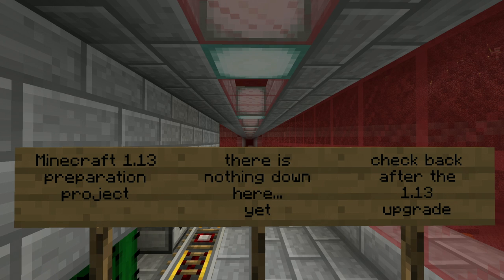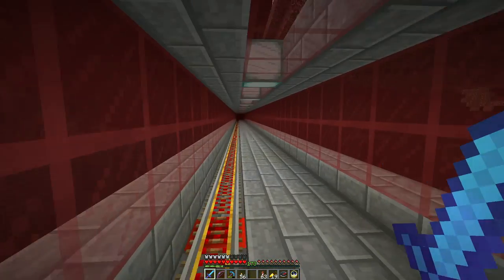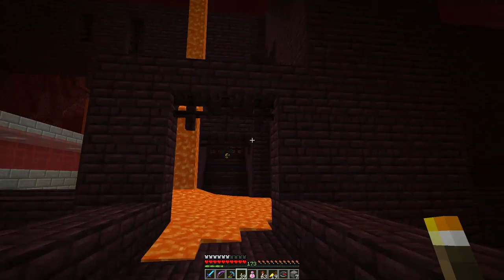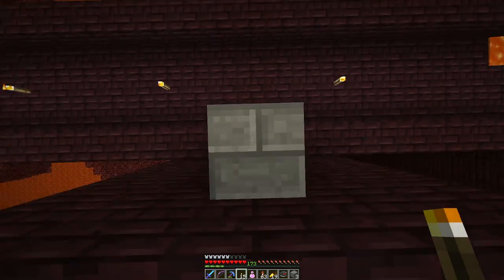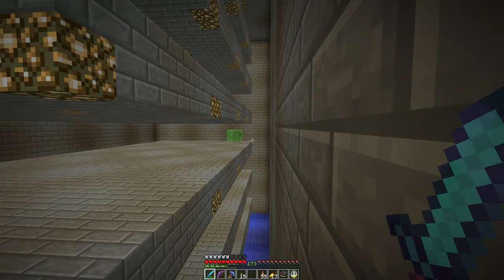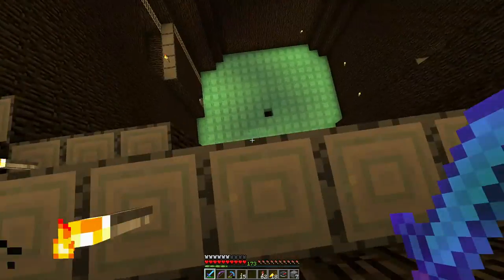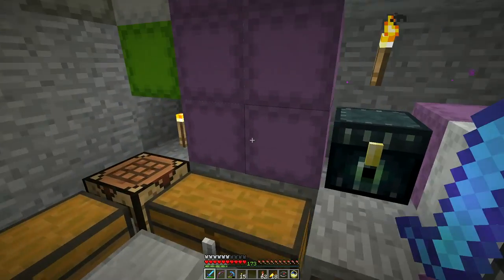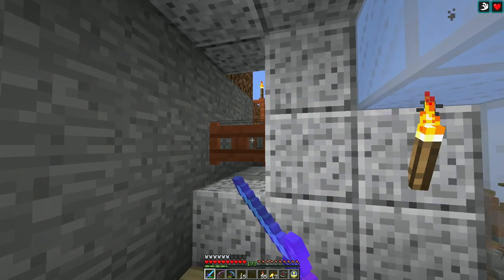Minecraft LAN Party! 2 Ep. 121 - The Sticking Tree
Get it? It's a slime tree. So it's sticky!

Final preparations for the 1.13 update, which is supposedly coming this week, are still under way.